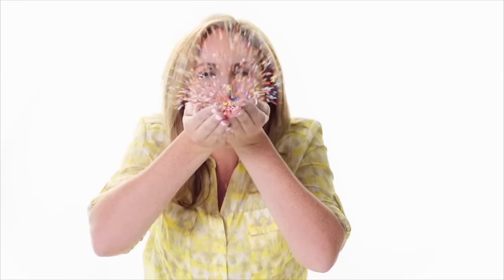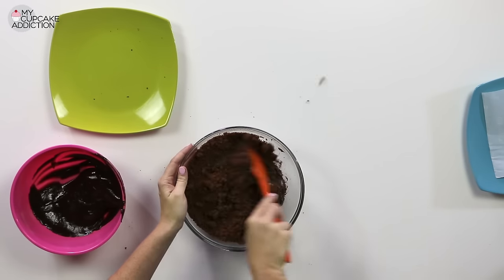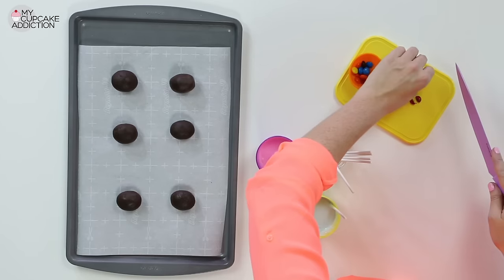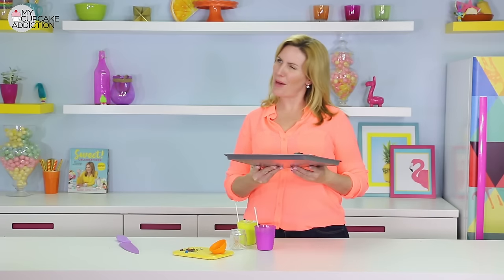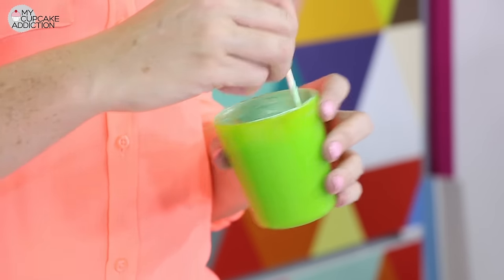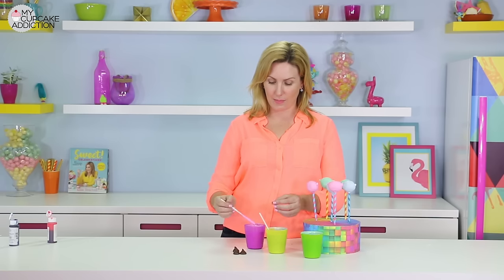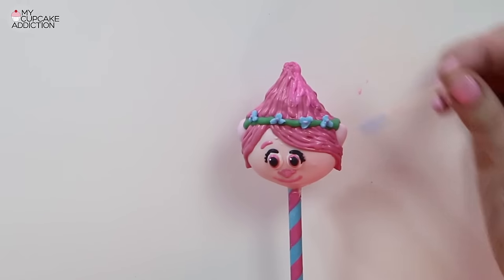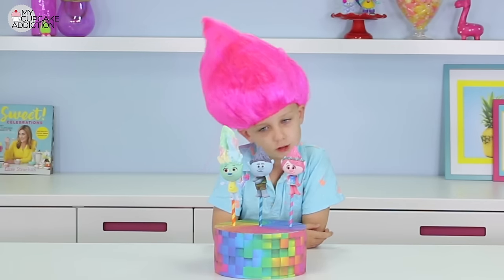TROLLS MOVIE CAKE POPS - Poppy Harper & Branch - NEW TROLLS CAKEPOPS! | Elise Strachan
Today I made The Trolls Cakepops from the new Trolls Movie. SO much cute, sweet, chocolate cake goodness!

Ingredients:
White candy melts/melted white chocolate
Chocolate cake pop dough (chocolate cake + ganache)
Food colouring (pink and blue)
Black candy melts
M&Ms
Hersheys kisses
Cotton candy

Tools:
Toothpicks
Cake pop sticks
Colorful straws
Straws
Tape
Cake pop stand
Snap seal bags
Baking sheet
Parchment paper